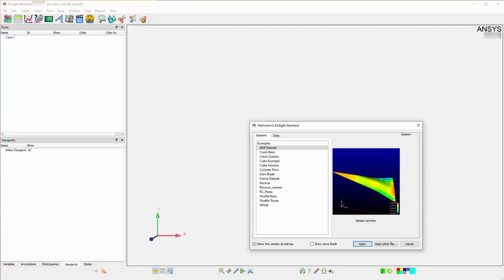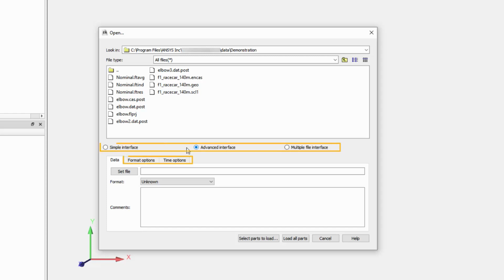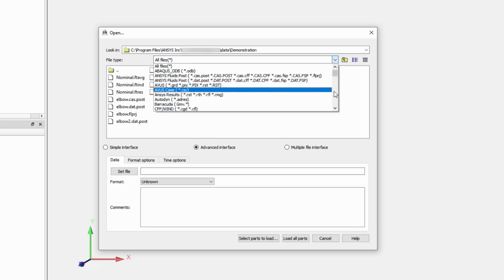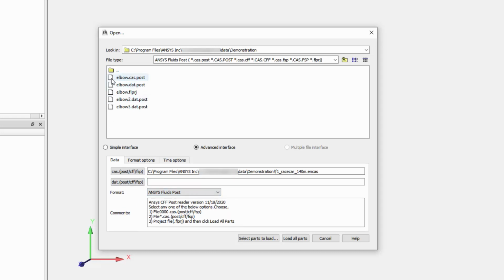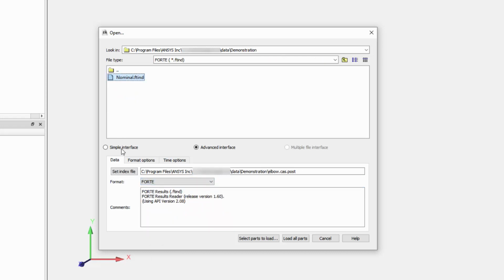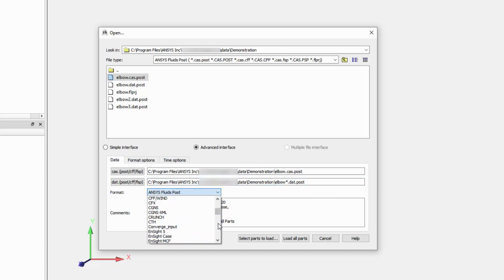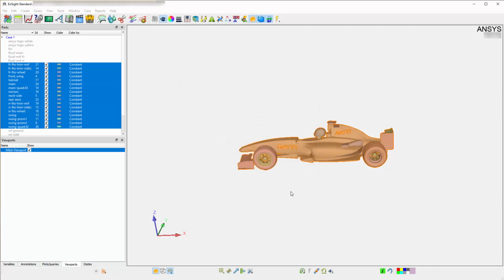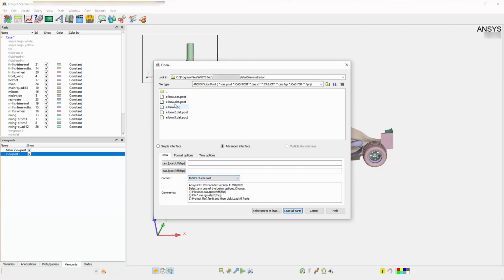Ansys EnSight: Reading and Loading Datasets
This video shows how to read and load different types of datasets in EnSight.